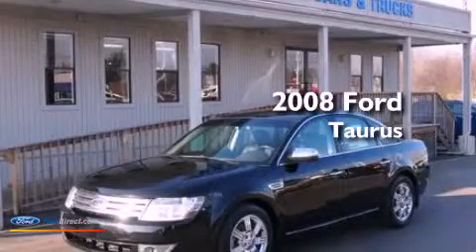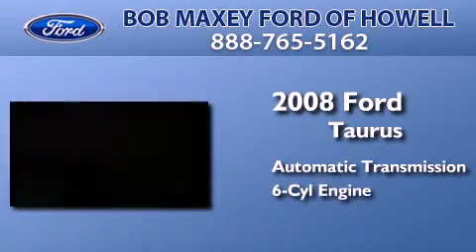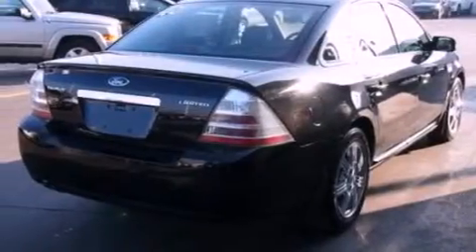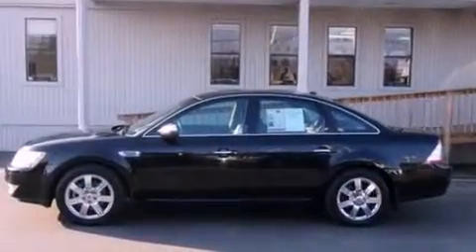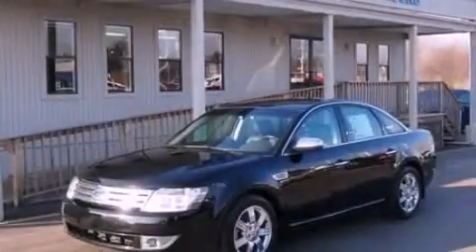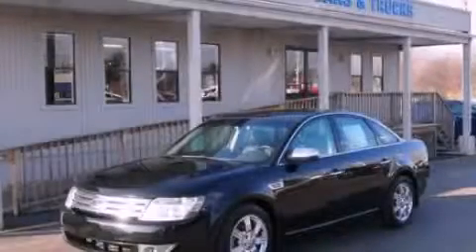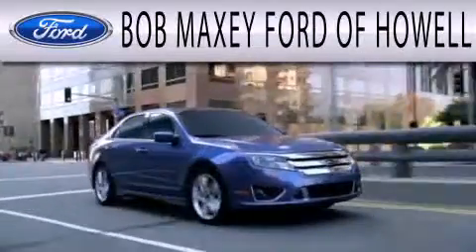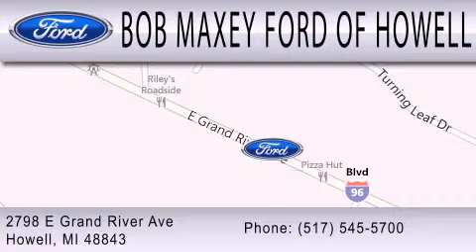Preowned 2008 FORD TAURUS Detroit MI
Year : 2008
 Make : FORD
 Model : TAURUS
 Engine : 3.5L V6 24V MPFI DOHC
 Trans . : 6-SPEED AUTOMATIC
 Exterior : BLACK CLEARCOAT
 Miles : 70,490
 Interior : BLACK
 Stock : HD0586U

 1833 East Jefferson Ave.